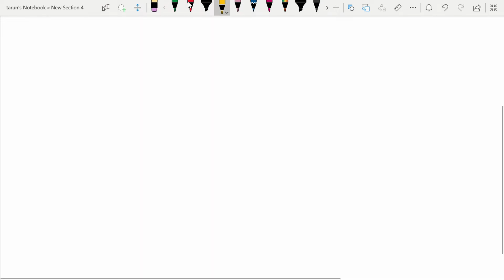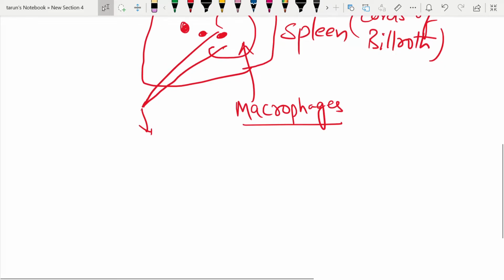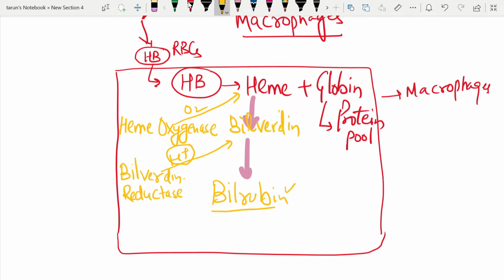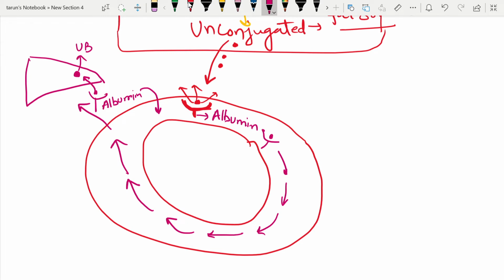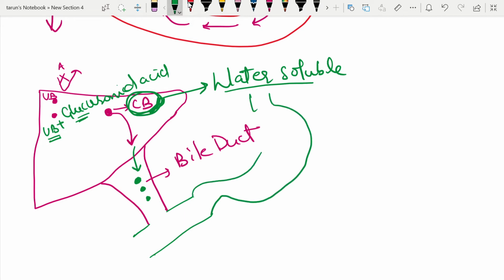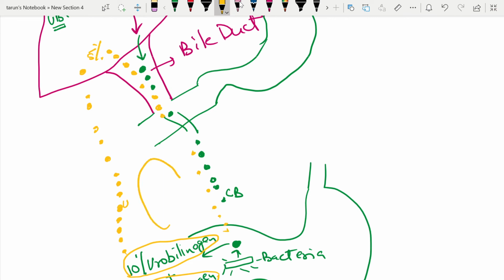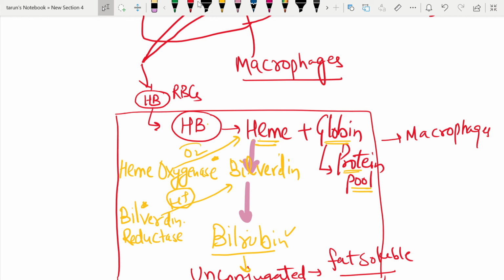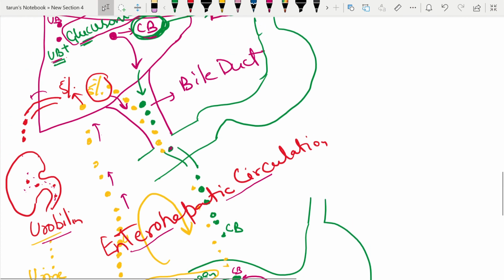BILIRUBIN METABOLISM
@@BILRUBIN METABOLISM @@@@ CORDS OF BILLROTH @@@@ SPLEEN @@@RBCS URINE STOOL YELLOW COLOUR BILE ### HB HEMOGLOBIN @@@ AND LIVER AND BONE etc.